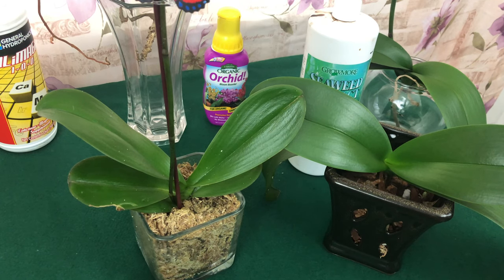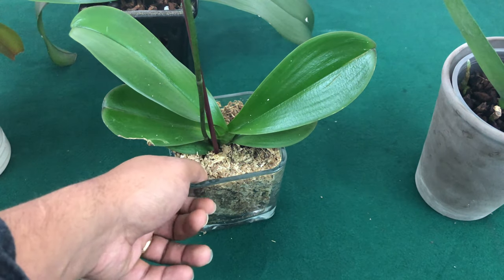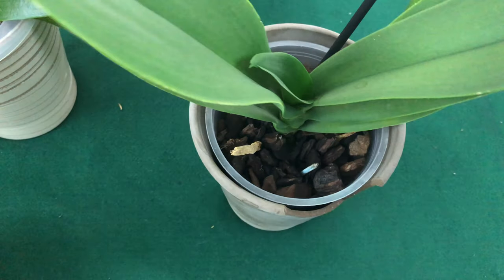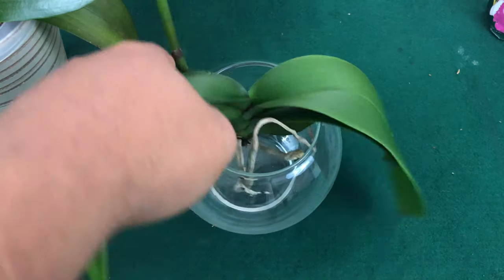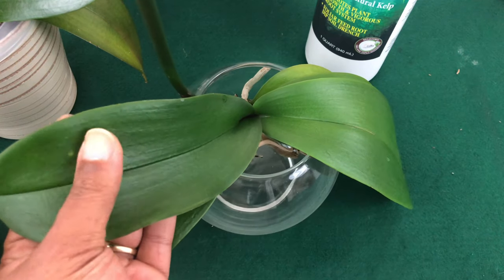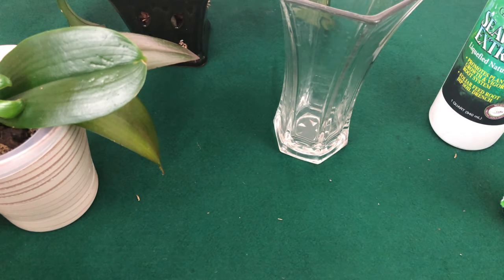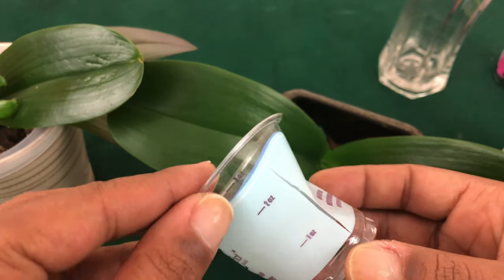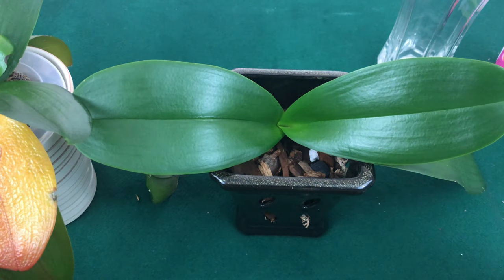Orchid Care: Fertilizing Phalaenopsis Orchids in different Mediums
This video is about how to Fertilize Phalaenopsis Orchids in Moss, Bark, and Imperial Blend by Repotme.com

In Bark:  Water more often because it runs right out of the Bark.

In Moss: Fertilize less often because the the Moss holds moisture.  Even if the top of the moss is dry, below it may be still be soaked so be sure to check.

Letting the water drain through:  This is very important because the roots of your Orchid don’t like to sit in water.  Remember, they are epiphytes which means they grow on other plants & not in soil.  Phalaenopsis Orchids get a lot of the water they need from the humidity in the tropical air.